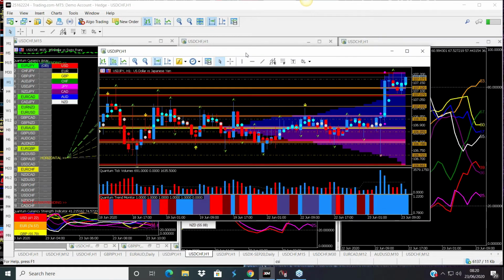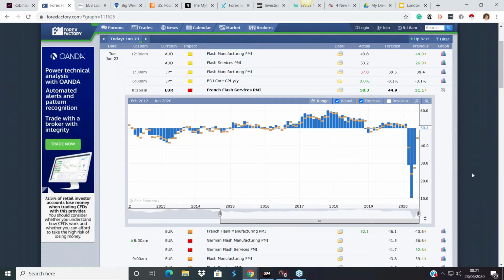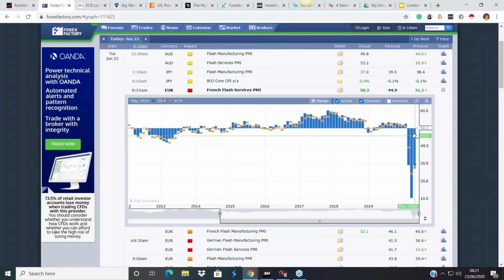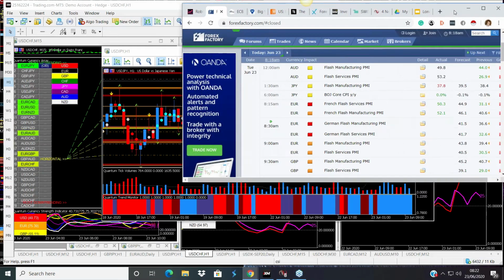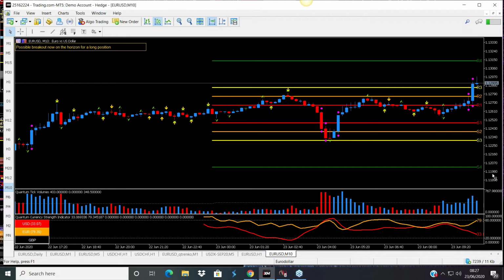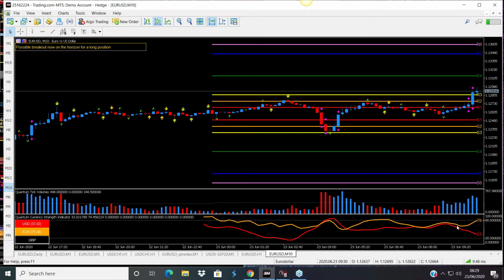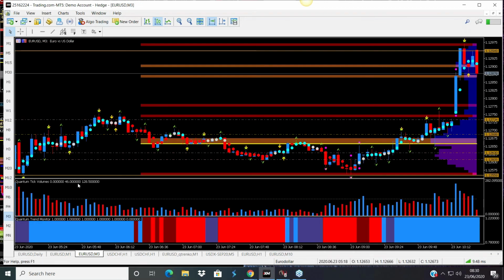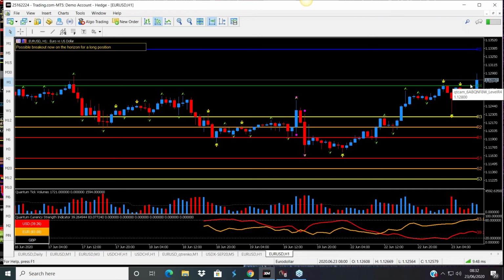Tricky forex market trading conditions where patience is required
With market price action increasingly ignoring the fundamentals and focusing on the pandemic, this is leading to congestion phases for not only risk assets but in all markets and as such one where patience is required.